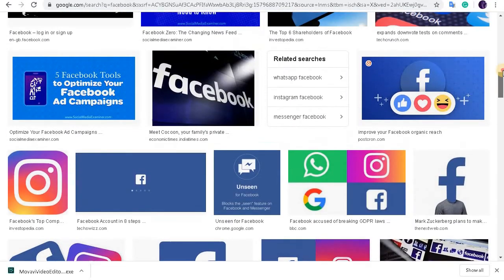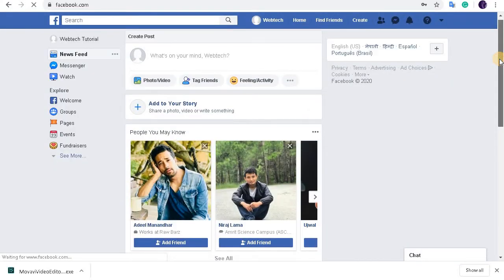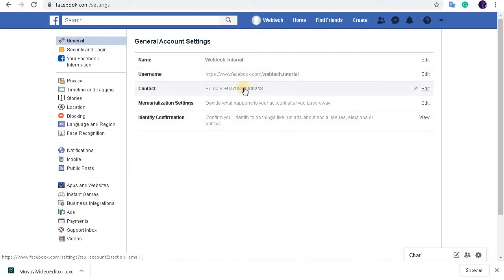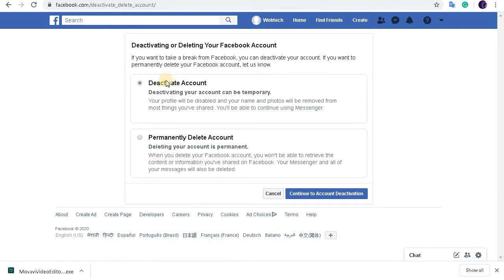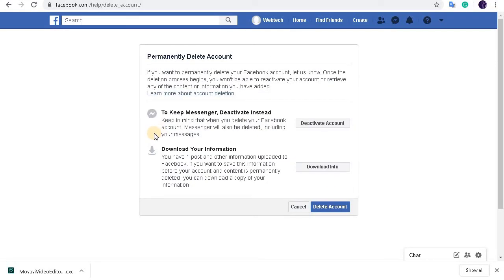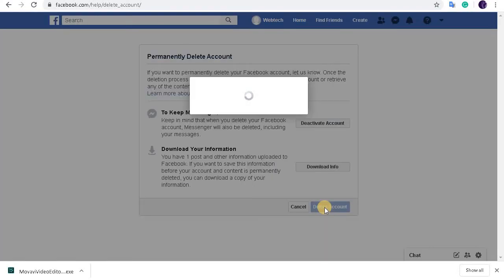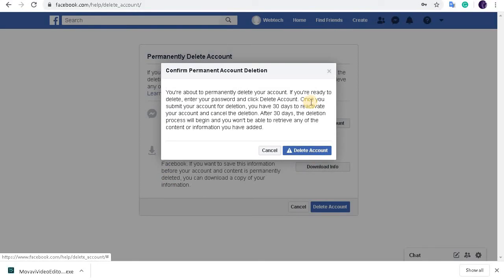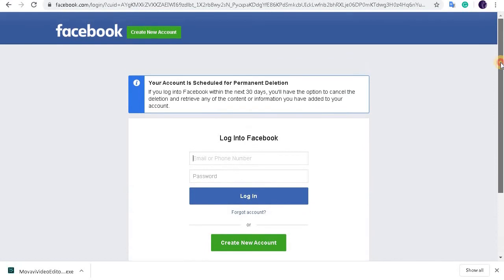Permanently Delete Your Facebook Account (PC Version) | Delete Facebook Account Tutorial 2020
Here is the latest and updated step by step guide on how to delete your Facebook account permanently forever. Don't worry if you have deleted your Facebook account already, you can get back deleted Facebook account within 30 days of login after FB account deletion.
Everything you need to know about deleting your Facebook account temporarily using your PC or laptop.

Permanently Delete Facebook account from PC or laptop in less than 2 minutes.